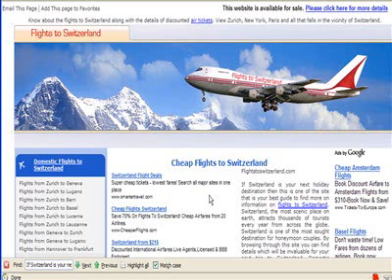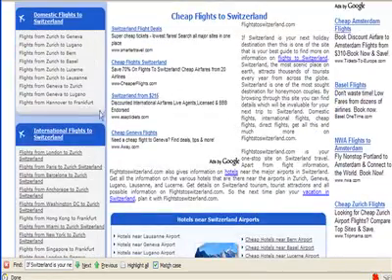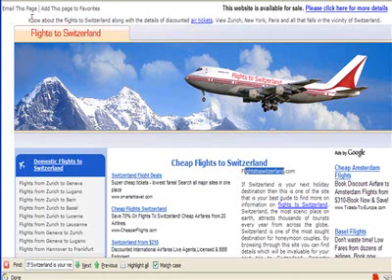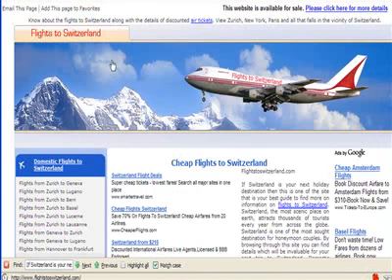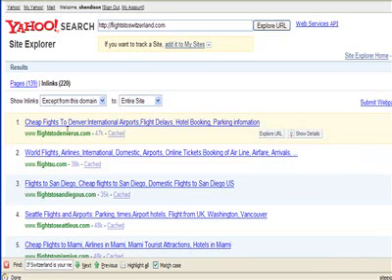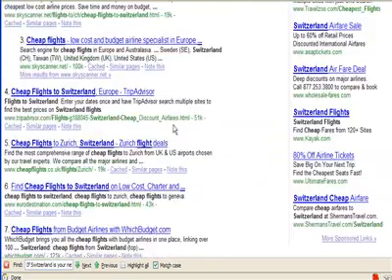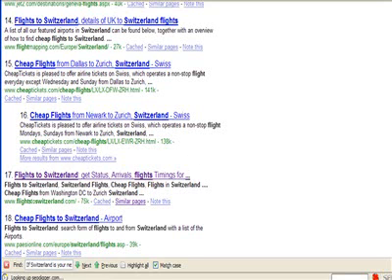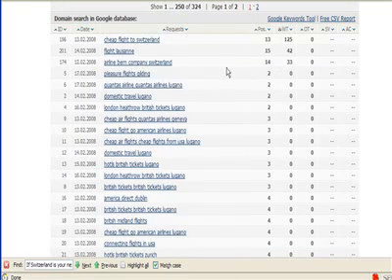Website Review for Flightstoswitzerland.com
I was asked to do a free site review of Flightstoswitzerland.com examining some of the many possibilities why the site doesn't rank very well.

It's basic SEO-101, but with a little bit more thrown in for good measure...